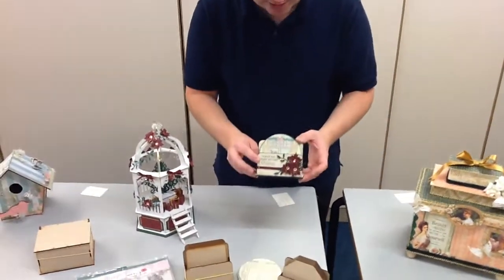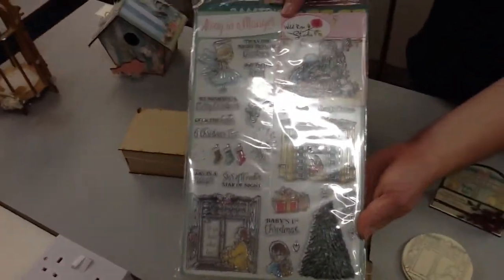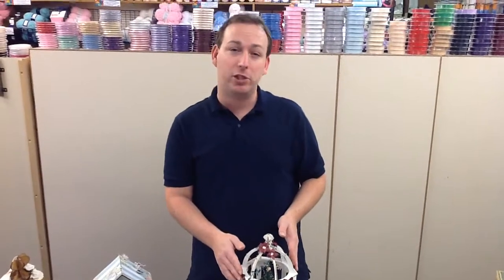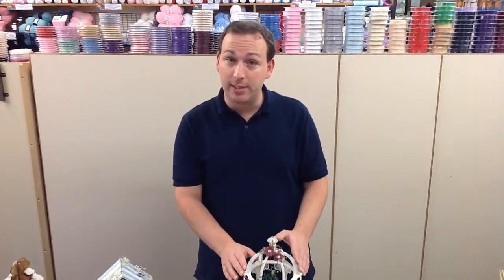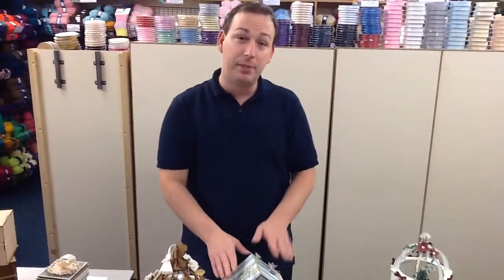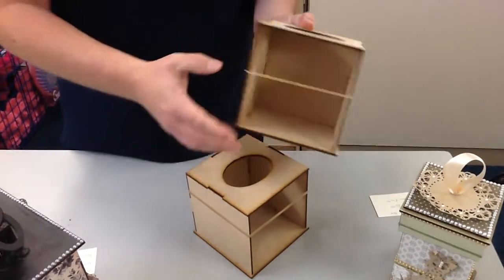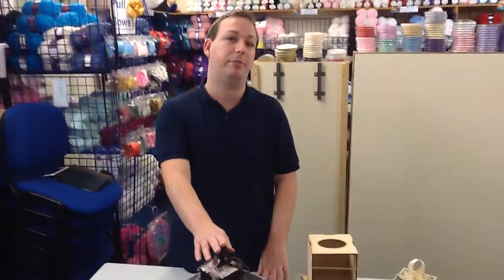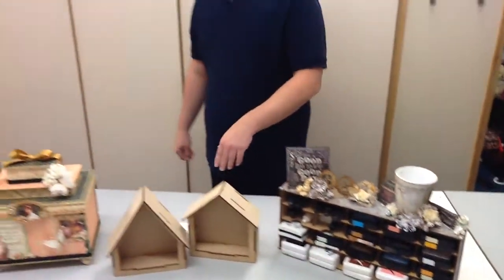Sunday Showcase - Wooden Kits - 25% OFF!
This week we are giving you a massive 25% OFF all of our wooden kits! in the video I show you a few samples I have made (including our NEW lesson - Christmas Gazebo , that I think you'll love!) and a few other projects that I'm yet to make... we have many more kits in store & online so do please pop in or give us a - we can send all of these directly to you - P&P is FREE on all orders over £35 and only £2.75 on orders under £35.

If you wish to have any of these kits held for you to collect in store, please pop in the comments on here or our Facebook page with the items you would like and the store you wish to collect from (great Yarmouth Or Lowestoft) and we w ill have them held for you for up until the offer ends - 5pm Saturday 23rd September 2017.

You can also TEXT your orders to - 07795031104